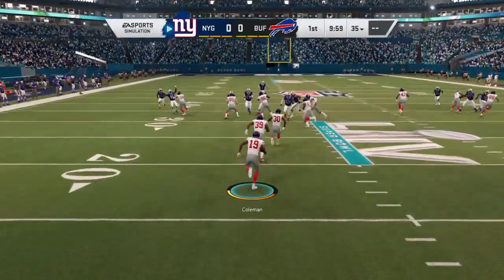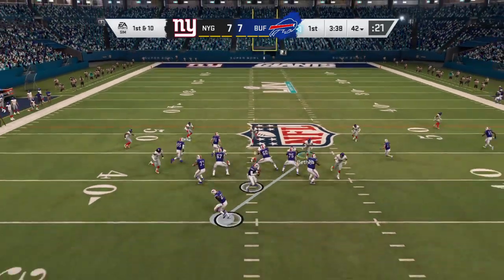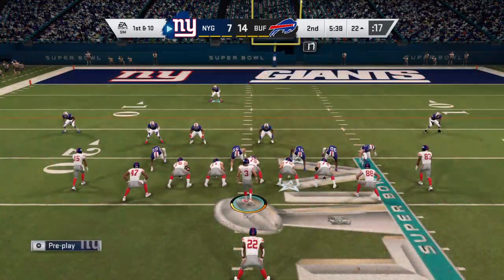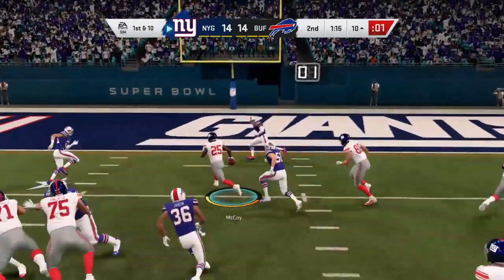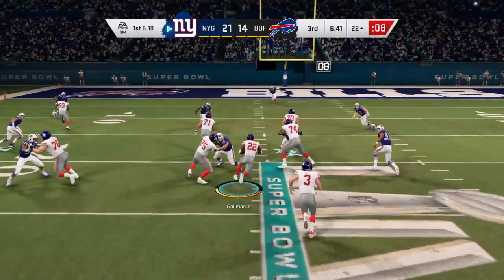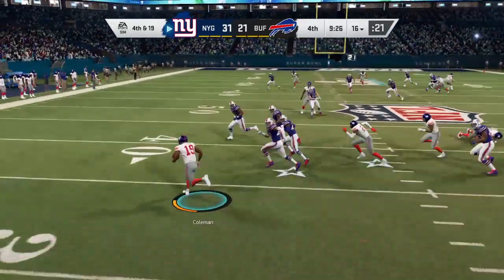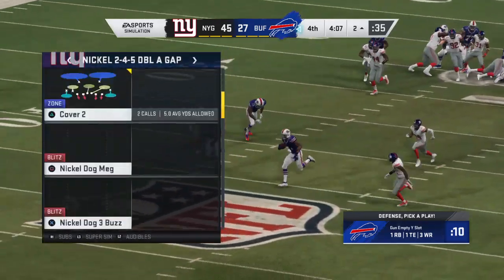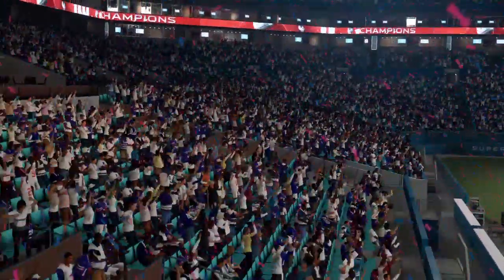Giants year Super Bowl